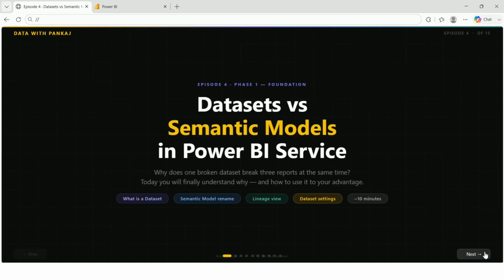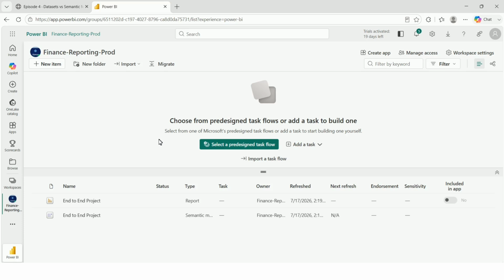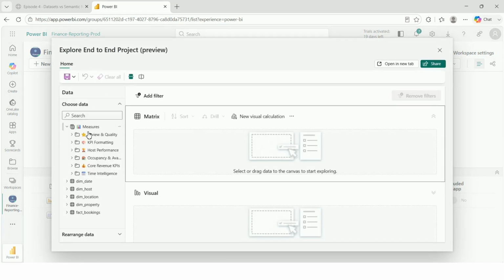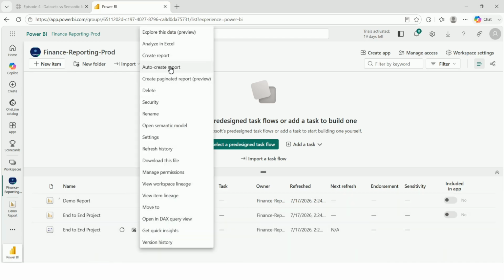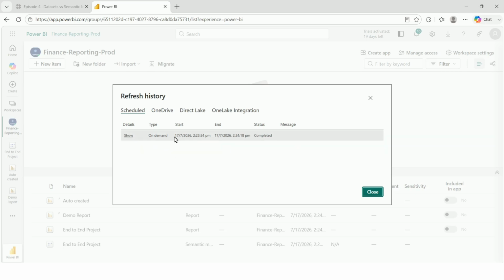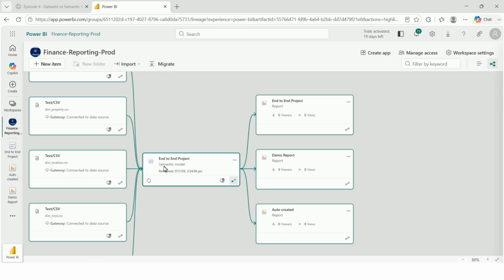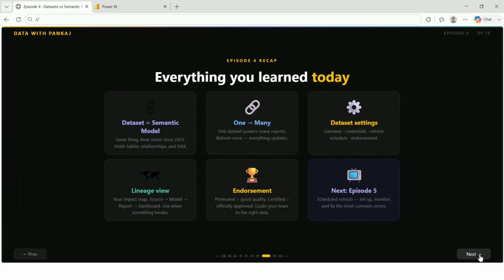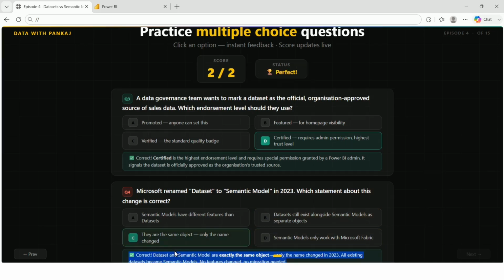Power BI Semantic Model | Lineage View, Endorsement & Everything Nobody Explains 🔥 | Module 4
Everyone talks about reports and dashboards. Nobody talks about what's actually powering them underneath — and that's exactly where most Power BI users are completely blind.

In Module 4 of the Power BI Service Series, I'm breaking down the Power BI Semantic Model from the ground up. What it actually is, how Lineage View shows you the full picture of your data flow, what Endorsement means and why it matters in a real team environment, and everything else around Semantic Models that tutorials always skip because they assume you already know it. You don't have to assume anymore.

If you've ever wondered why your report broke after someone touched the dataset, why data looks different across two reports pulling from the same source, or what that Promoted and Certified badge actually does in Power BI Service — this module answers all of it.

Here's what this video covers:
→ What a Semantic Model is in Power BI Service and why it's the backbone of everything
→ How Semantic Models are different from plain Datasets and why the rename matters
→ Lineage View — how to read it, what it's showing you, and why it's powerful for troubleshooting
→ How to trace data from source all the way to report using Lineage View in real projects
→ What Endorsement is — Promoted vs Certified — and when to use which in a team
→ Why Endorsement matters for data governance and trust across a large organization
→ How multiple reports can connect to one Semantic Model and what that means for your workflow
→ Common mistakes people make with Semantic Models in production environments
→ Real world scenarios where Lineage View saves you hours of debugging time

This is the kind of knowledge that separates a basic Power BI user from someone who actually understands how enterprise BI works. If you're going for a Data Analyst, BI Developer, or Power BI Architect role in 2026 — Semantic Models, Lineage, and Endorsement are showing up in interviews. Know them cold before you walk in.

Watch Modules 1 through 3 first if you haven't — this series is structured in order and each module builds on the last.

LIKE this video if Module 4 finally made Semantic Models click, SUBSCRIBE so Module 5 hits your feed the moment it drops, and drop a comment below — tell me if you've ever had a report break because of a dataset issue. I read and reply to every comment.